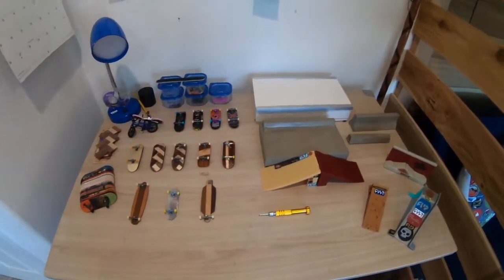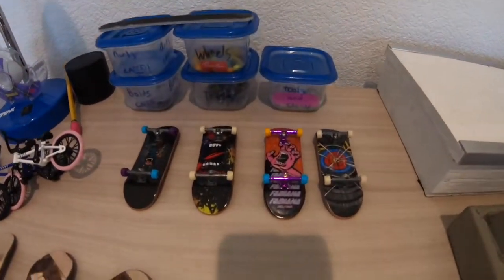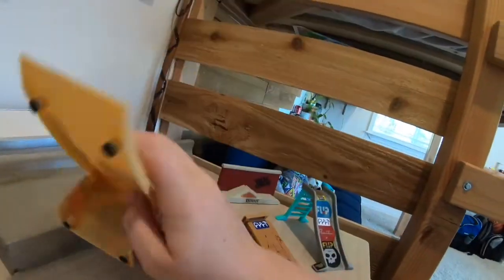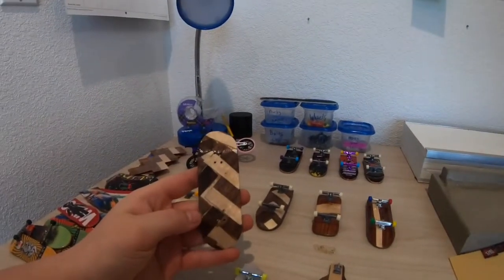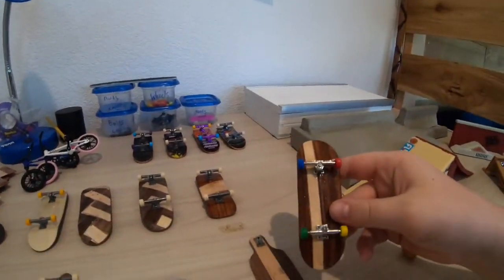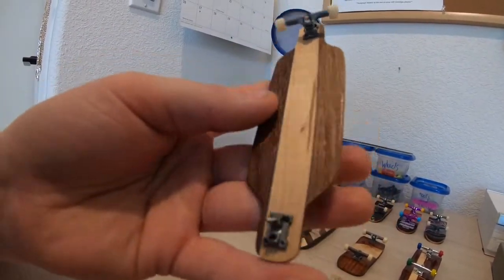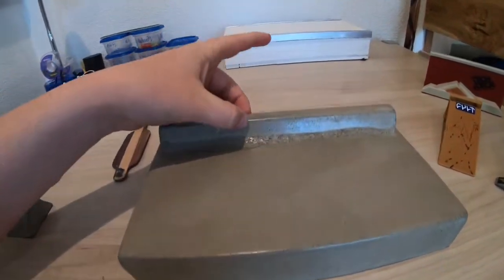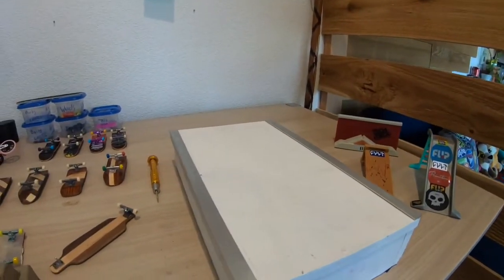My Fingerboard Collection!!